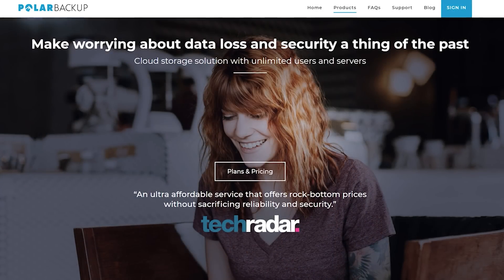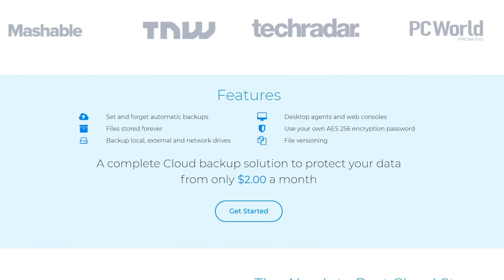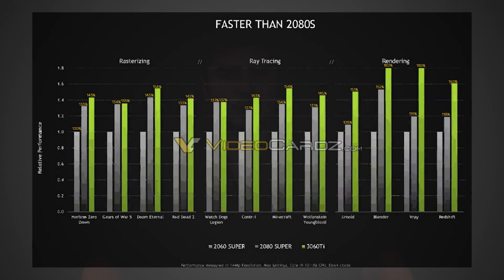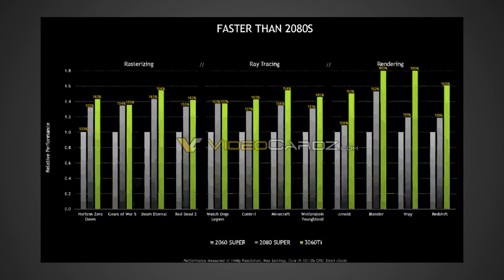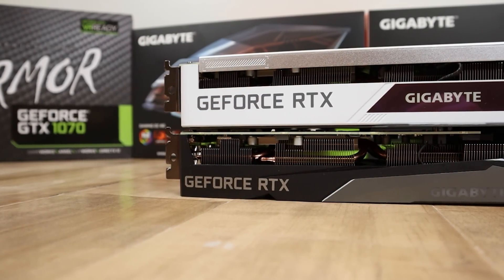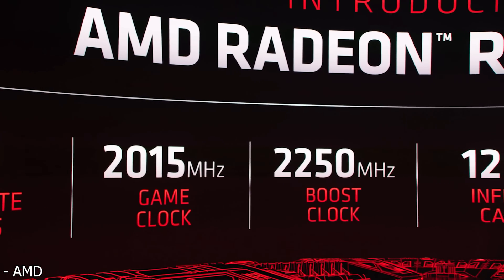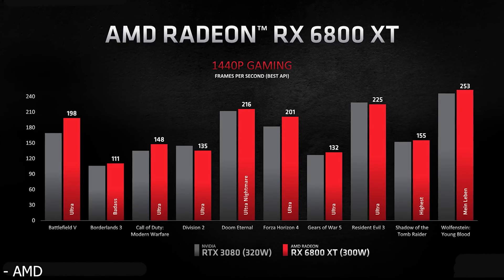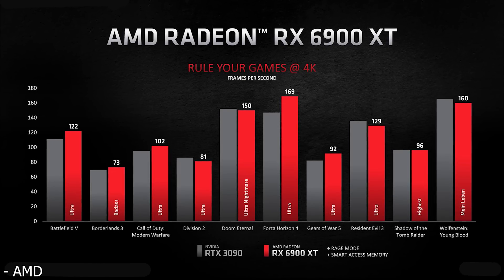RTX 3060 Ti Leaked Performance & Big Navi RX 6800 XT Launch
An RTX 3060Ti leak was posted online showing some incredible performance. If true, the RTX 3060 Ti Should be faster than an RTX 2080 Super, and much cheaper. Also the launch of the RX 6800 and RX 6800 XT was an absolute mess.

Try out Polarbackup and get 10TB for the price of 5!

FULL DISCLOSURE
END DISCLOSURE